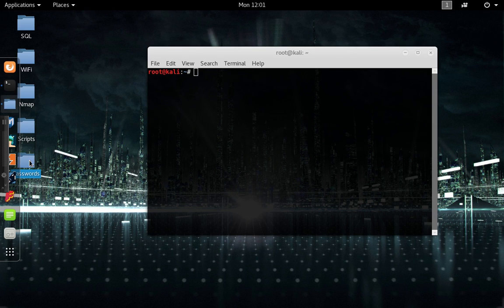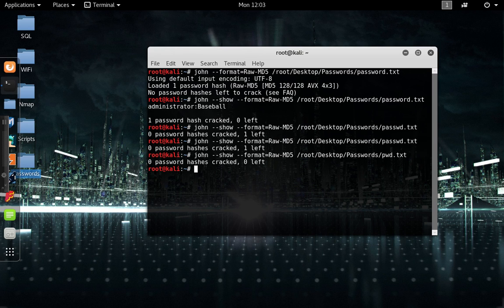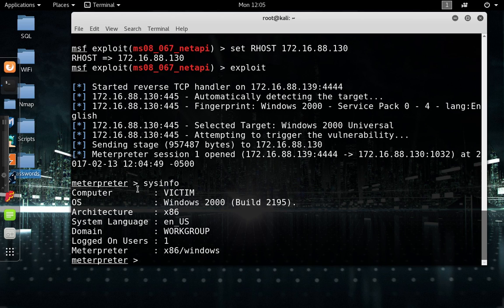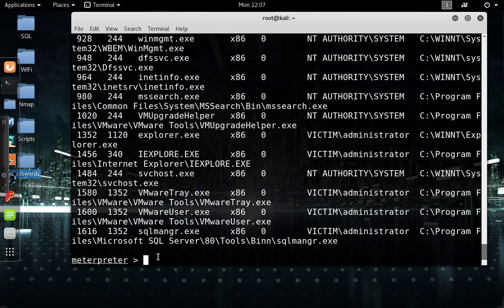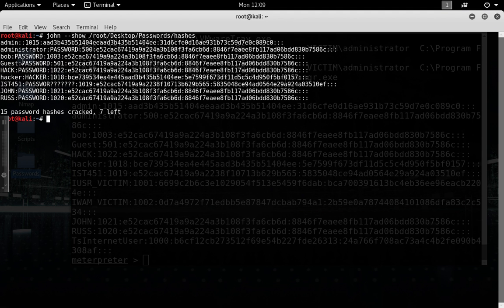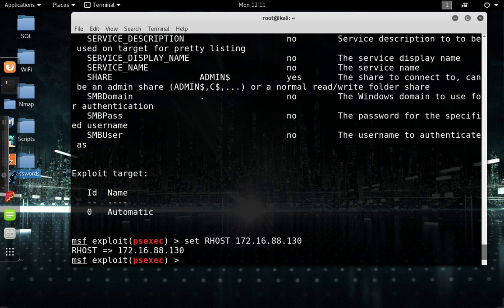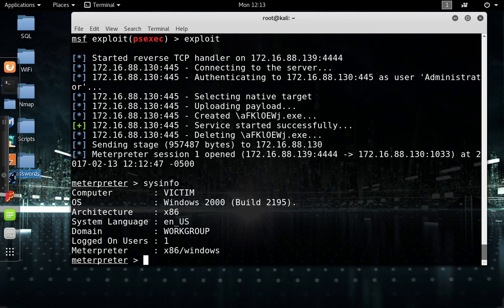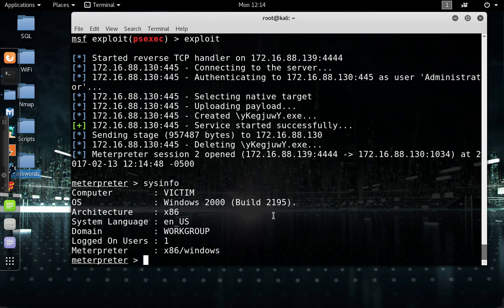Hash Cracking with JTR and MSFConsole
Using John the ripper to crack hashes, SMB attacks with passwords and finally passing the hash!